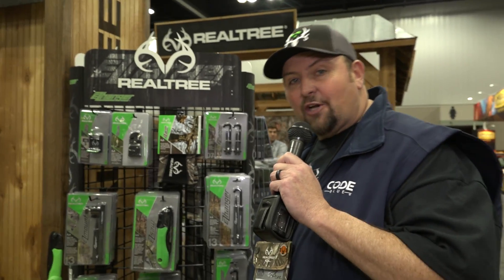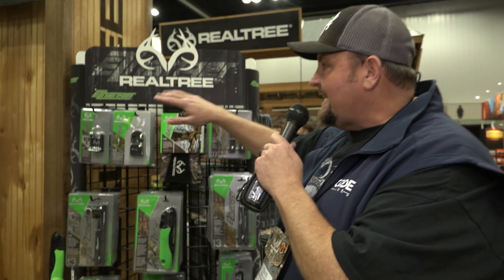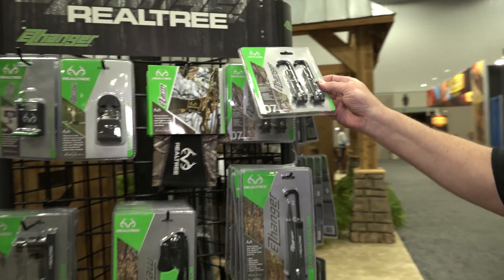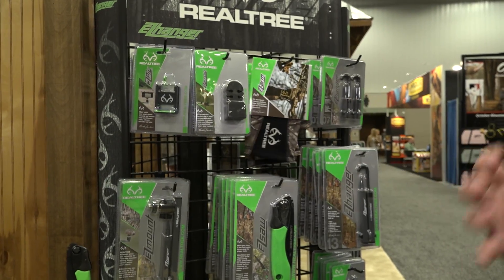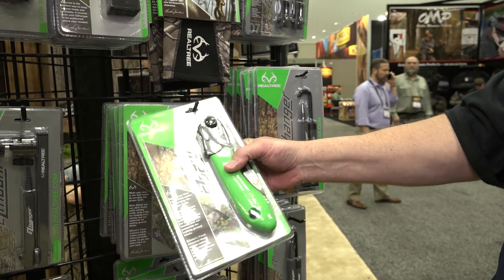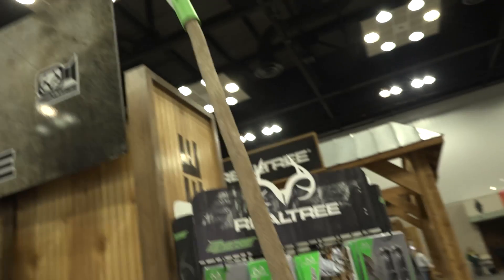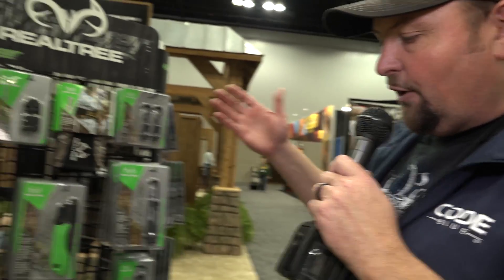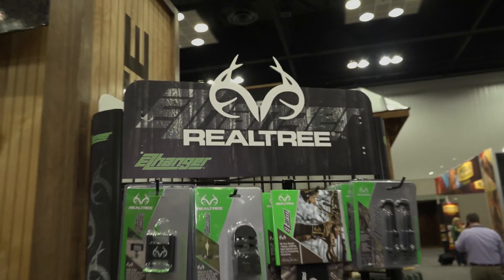Realtree EZ Hangers ATA Show 2017